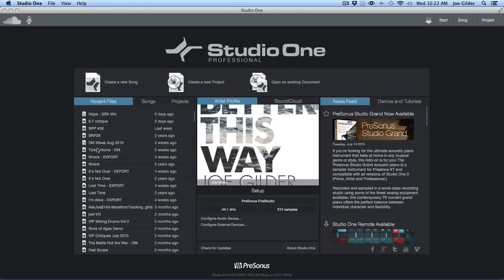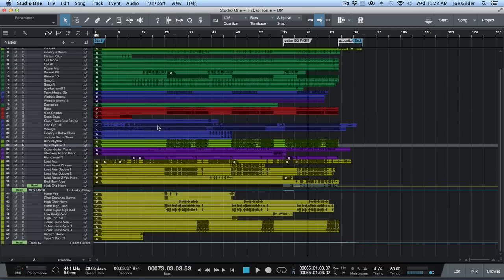S1-061 I'm BACK on Version 3!